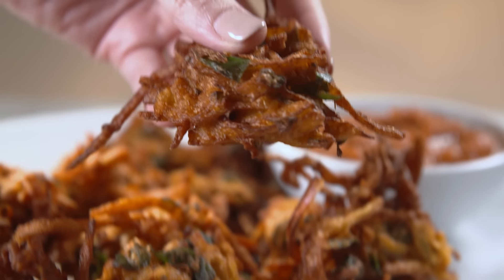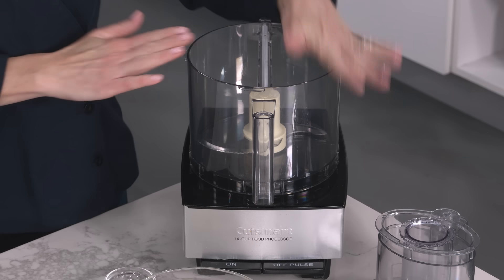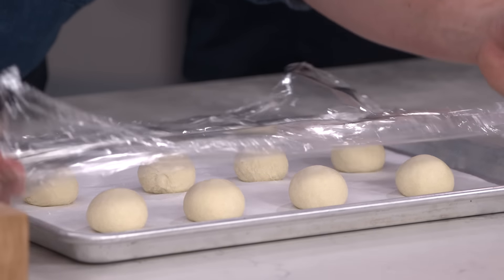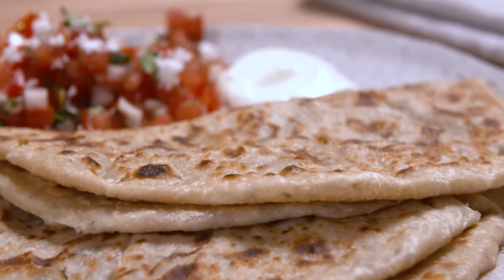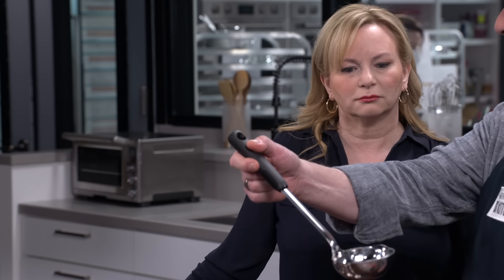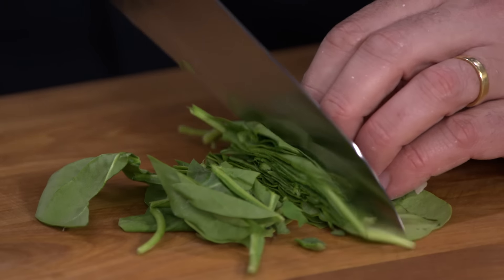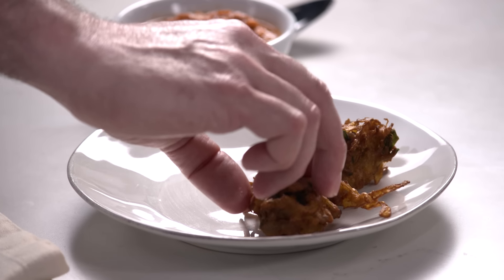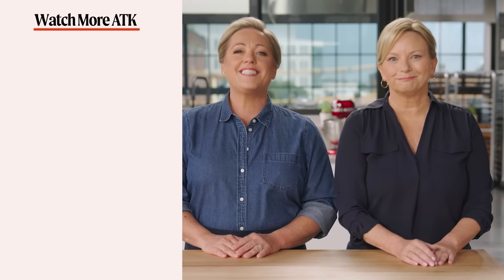How to Make Alu Parathas and Vegetable Pakoras | America's Test Kitchen Full Episode (S23 E16)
Test cook Erin McMurrer makes host Julia Collin Davison Alu Parathas (Punjabi Potato-Stuffed Griddle Breads). Equipment expert Adam Ried reviews ladles. Test cook Keith Dresser and host Bridget Lancaster fry up Pakoras (South Asian Spiced Vegetable Fritters).